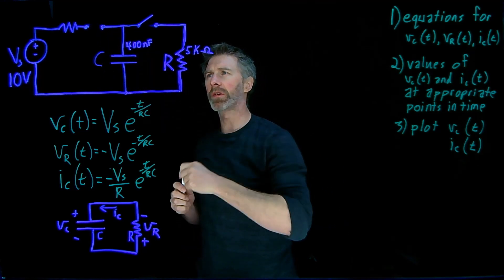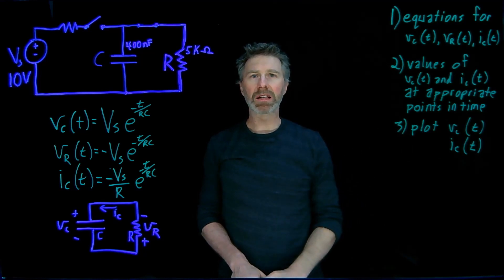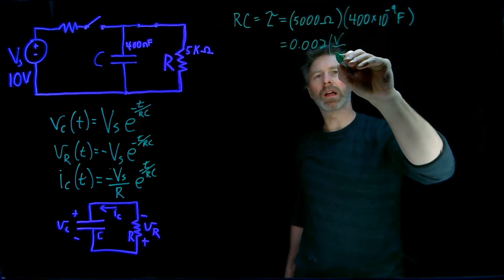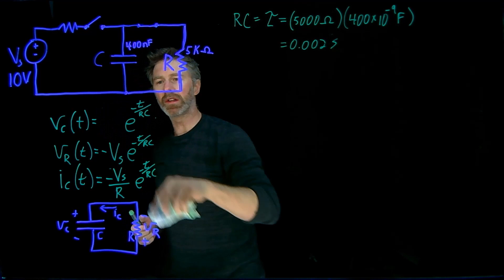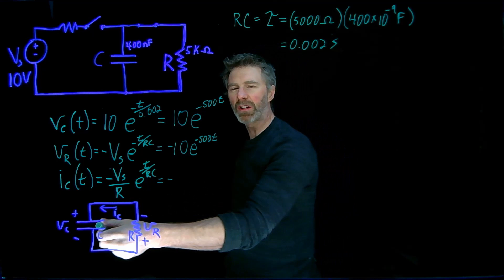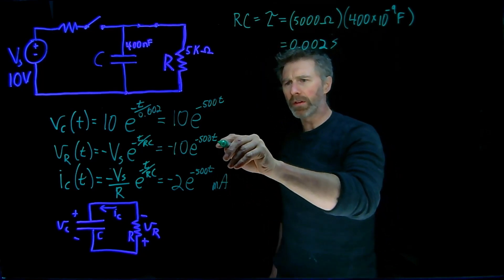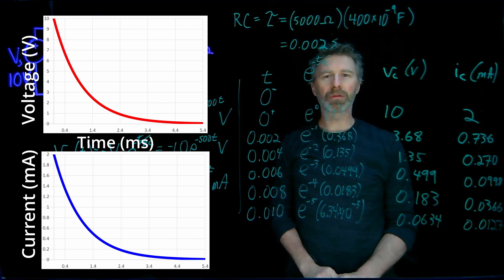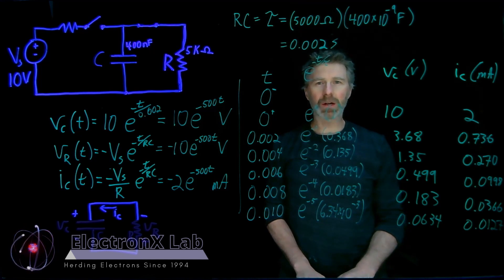Practice Problem - Discharging Capacitor in RC Circut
This video runs through an example of analyzing what is happening in an RC circuit when the capacitor is discharging. The specific equations for voltage and current are determined based on the component values and the starting voltage of the capacitor. Then the values for voltage and current are calculated for a number of important points (hint: those points are all related to tau). Finally, the two equations are graphed to show how voltage and current change over time.